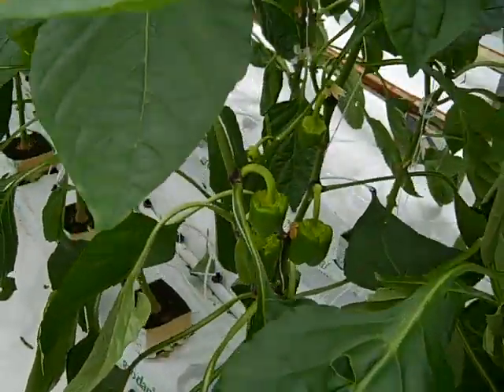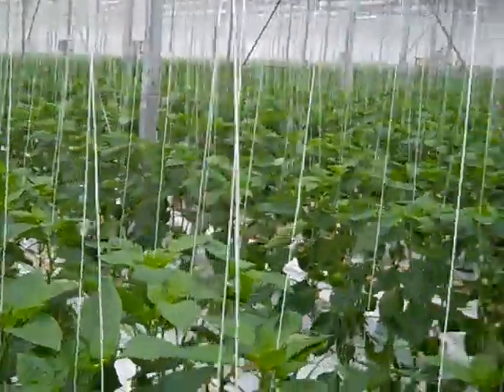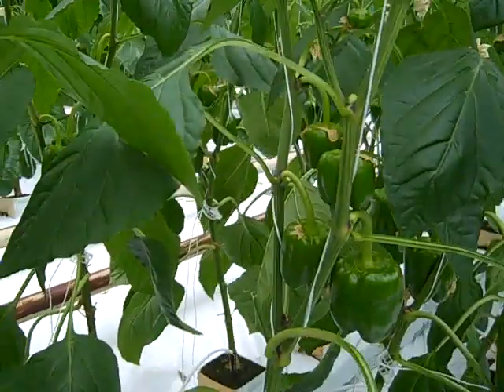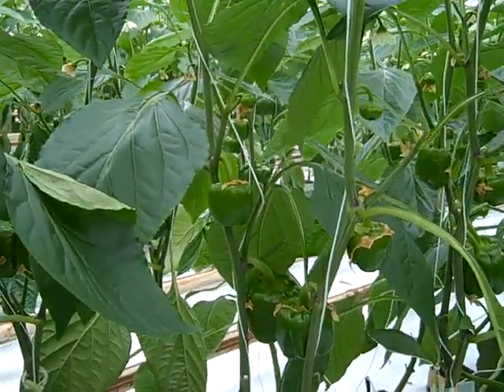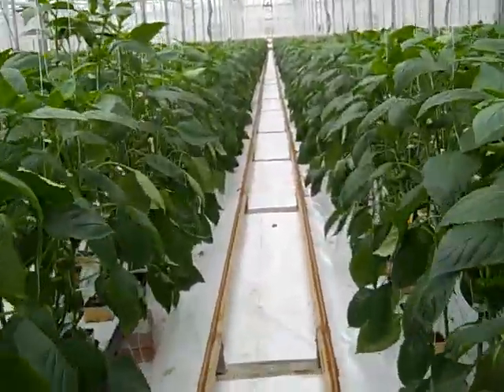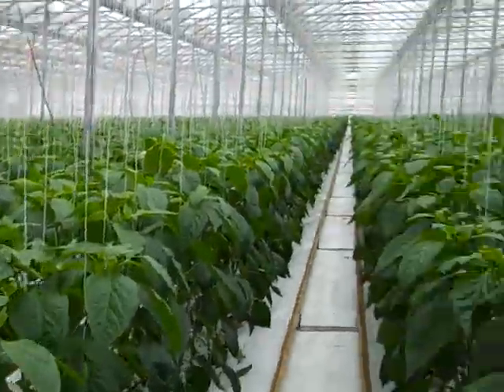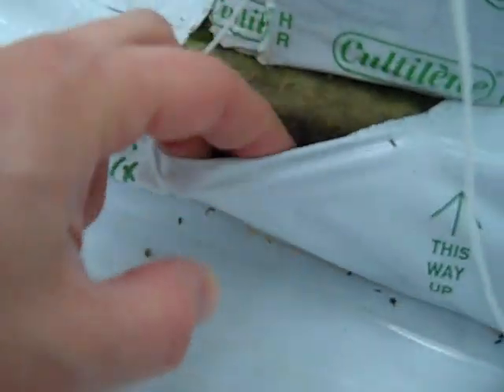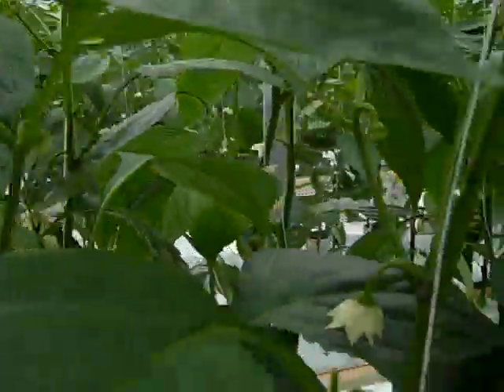GREENHOUSE GROWING (SWEET PEPPERS)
Discover The Secrets Of Growing Vegetables in Greenhouse Environment. Watch How The Professional Greenhouse Growers Do It. Learn From The Plant Doctor How To Grow Greenhouse Sweet Peppers. for more info.